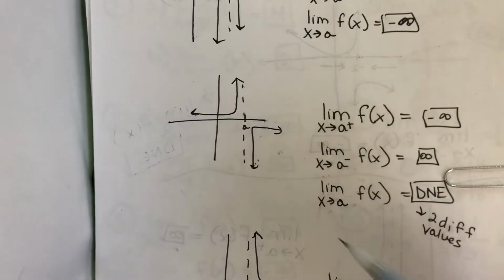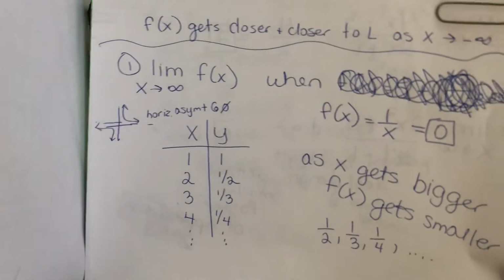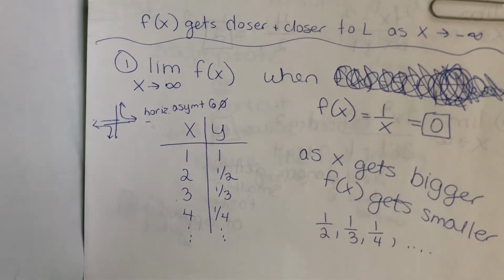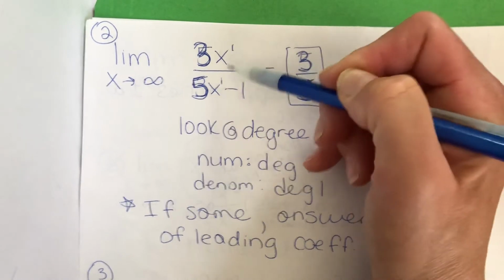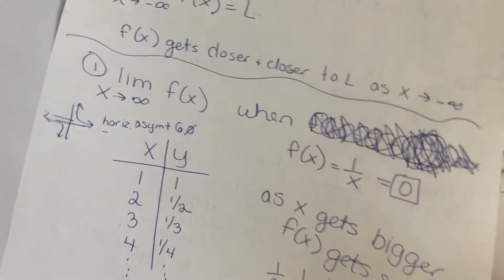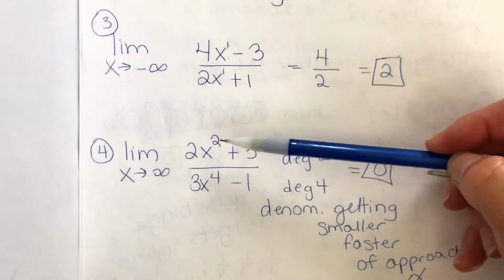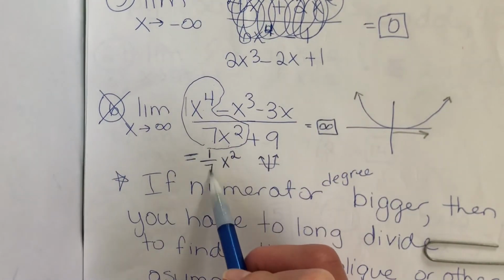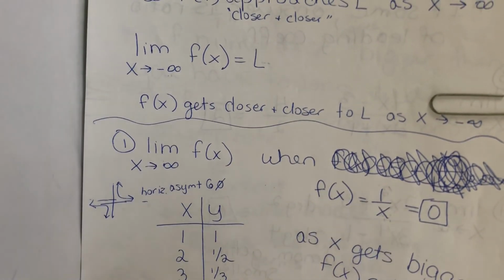June 2, 2020